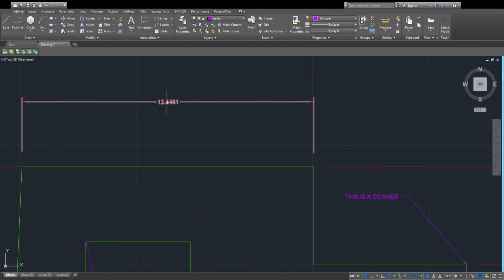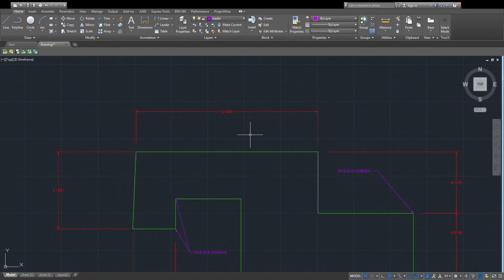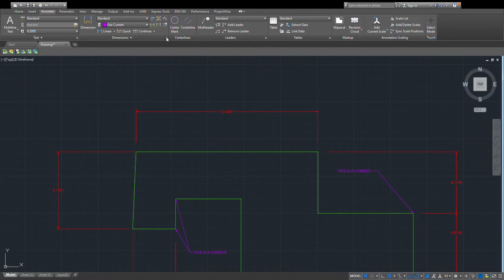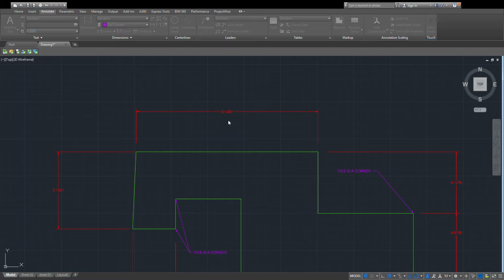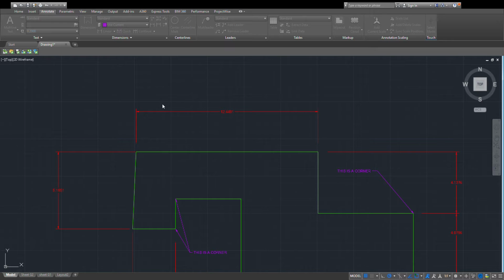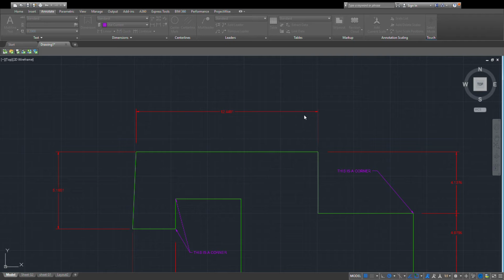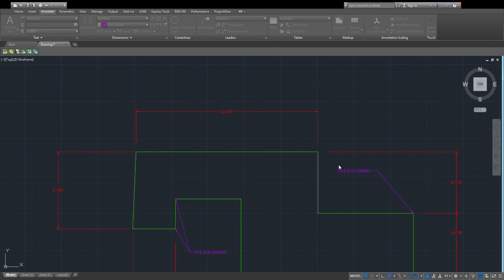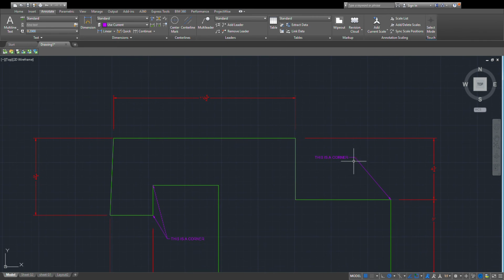10 dimstyle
Dimension style setup in Autocad